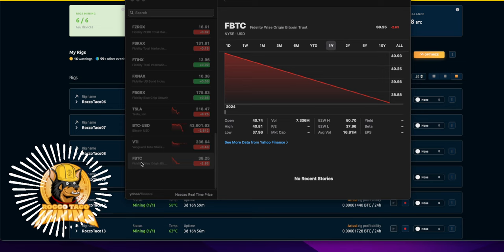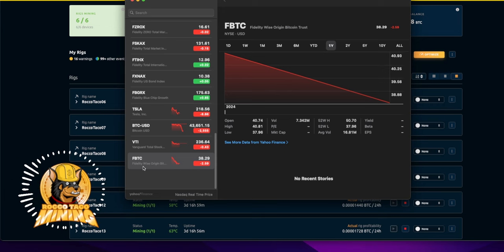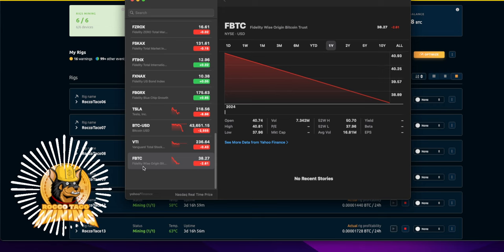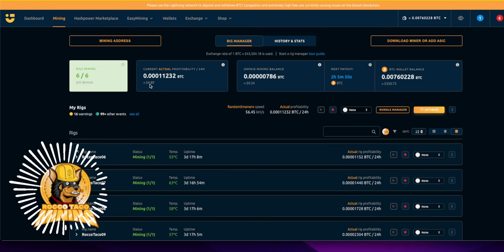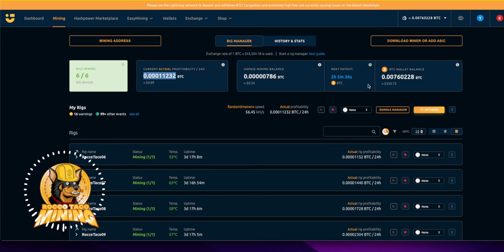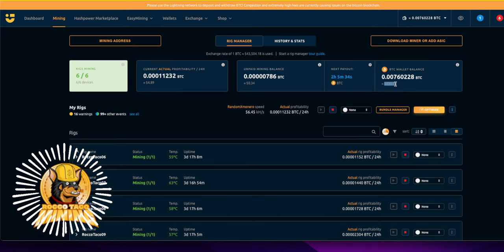Bitcoin and CPU Crypto Mining Daily Update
- 750W Power Supply
- 750W Server Power Supply Kit (656363-B21)

✅  Laptop Mining
- Lenovo Legion 5 1660 Ti GPU

✅ Tip Jar Addresses:
► ETH:  0x3e45ccFd88fe3E5cA0c53A187b73C46f7358C025
► BTC:  bc1qwn0mye0jqj77m3wmrhj5sfaxcn8aca9rccw0cd